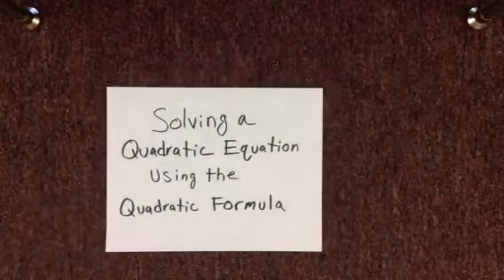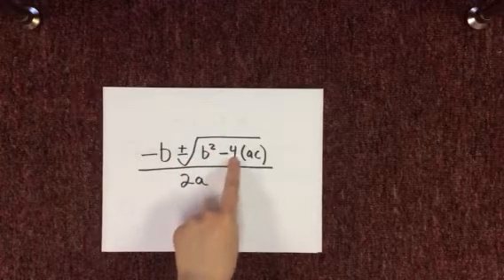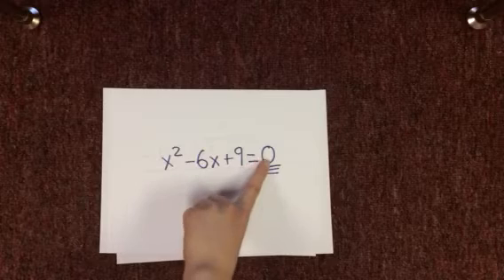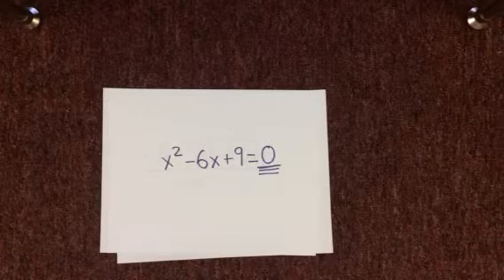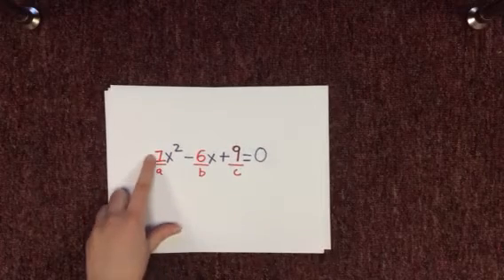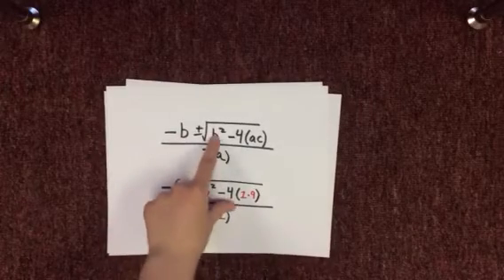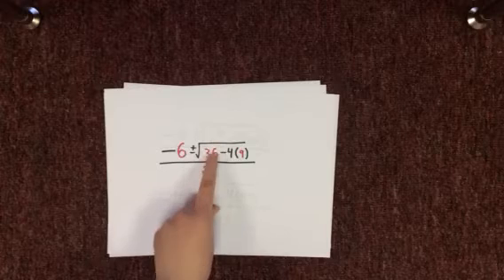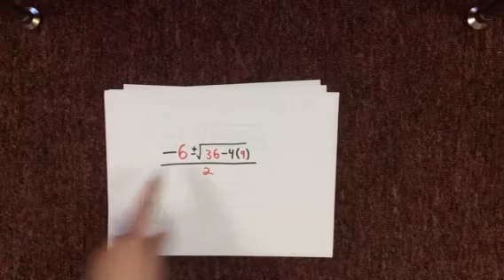Paper-Slide Video for Math